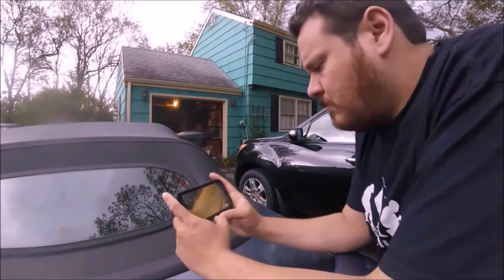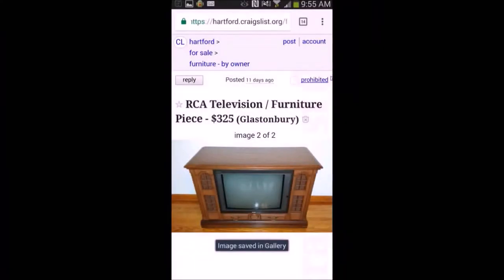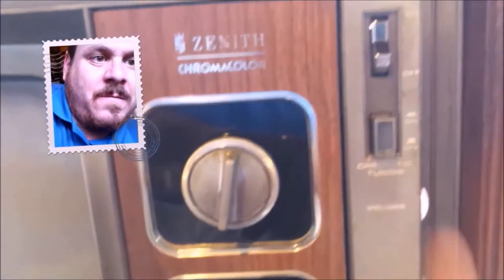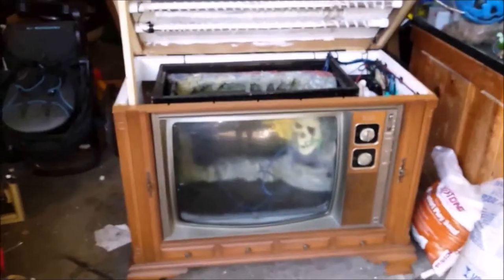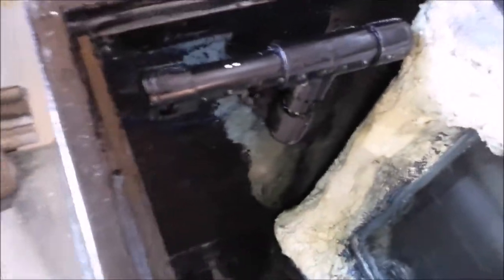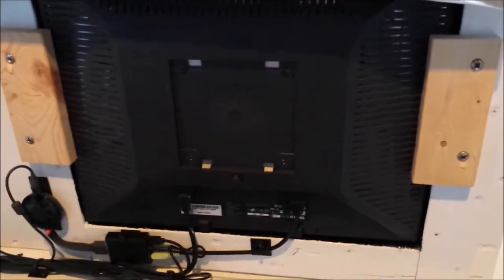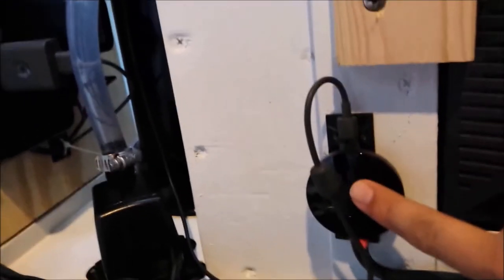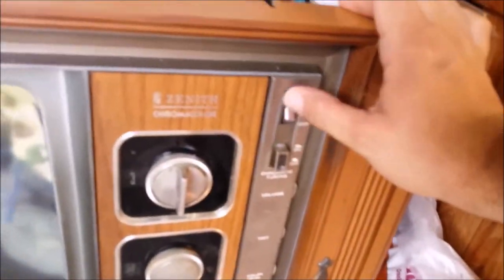An Epic Television to fishtank conversion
TV tanks. pfffff. who would want one of those things? Oh wait, it turns out I do. It's been a long time coming but my TV tank is finally here!!!

A complete DIY project through and through, form a plywood aquarium to lighting to filtration and even the background, this is the ultimate DIY experience.

 plywood aquarium
canister filter
3D background
Sand Waterfall
Lighting